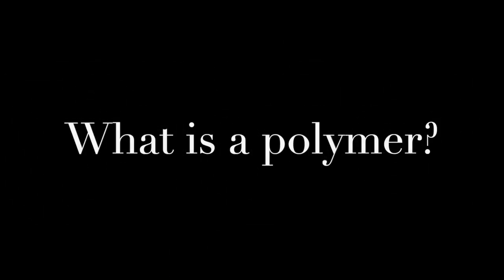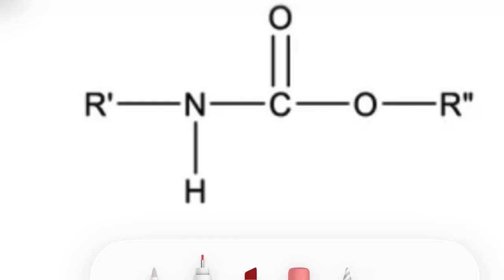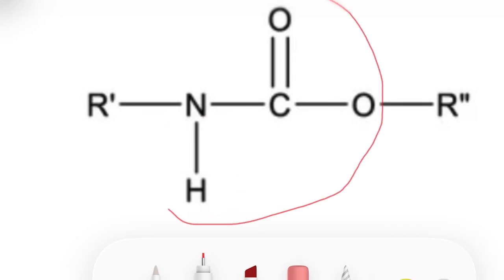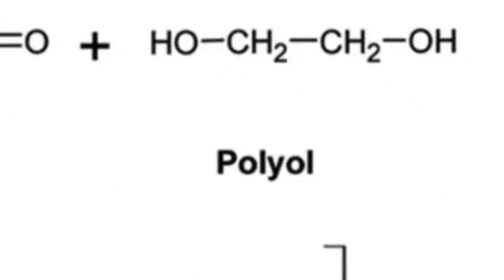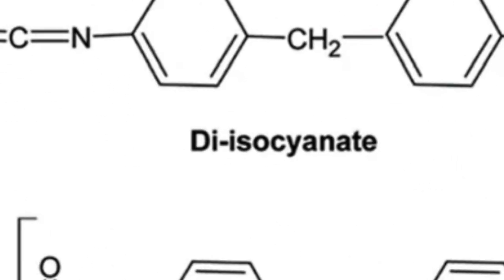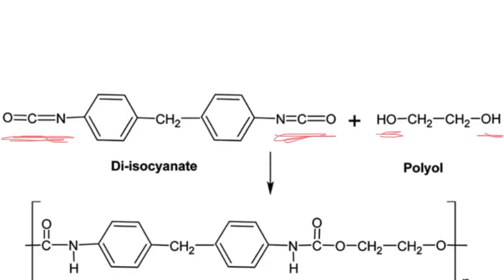Polyurethane Synthetic Polymers Assignment video SCH4U